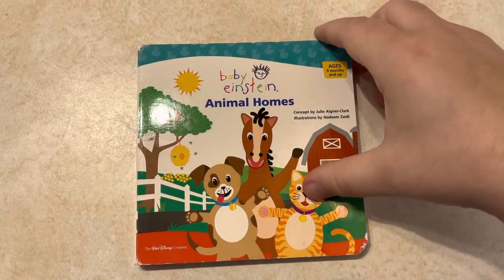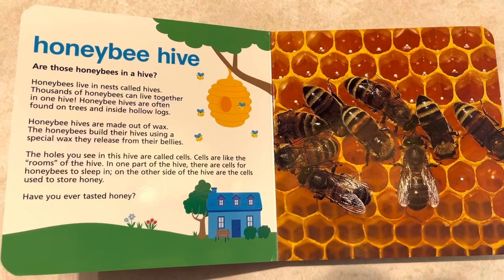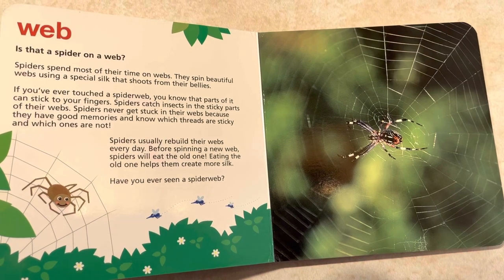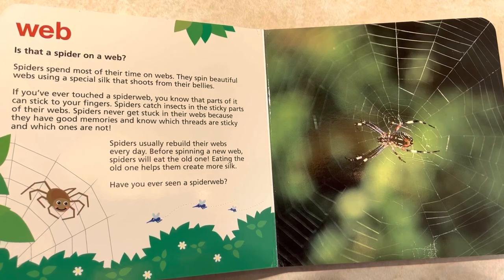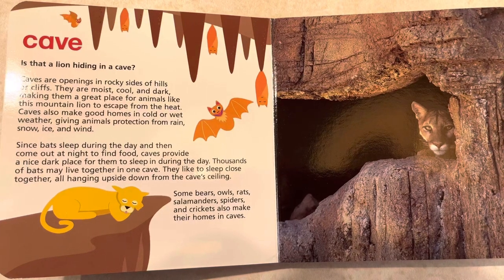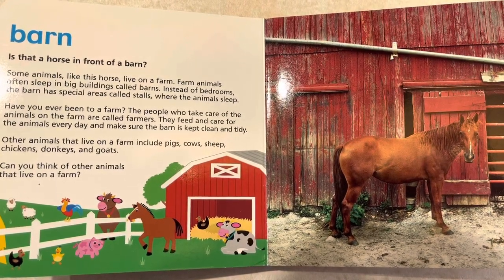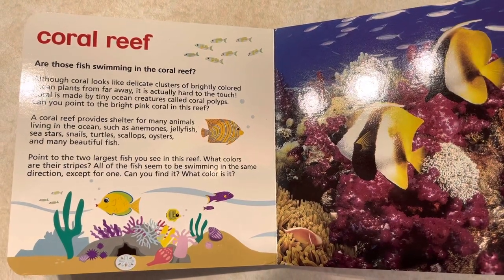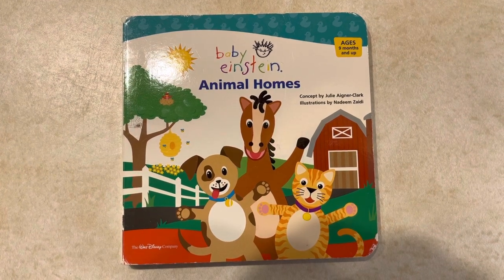“(Baby Einstein) Animal Homes” Read-Aloud on Saylor’s Playground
いいねと購読してください
Hãy thích và đăng ký